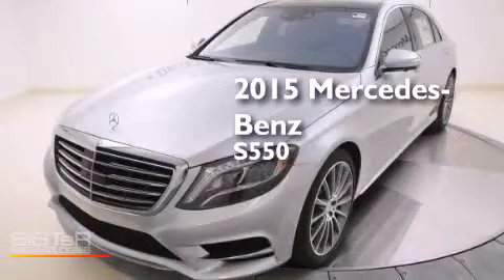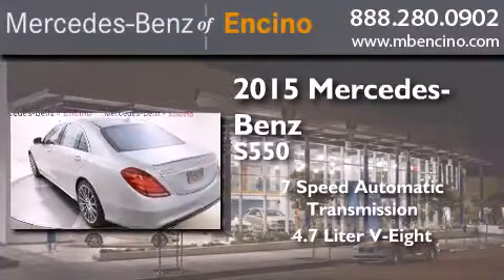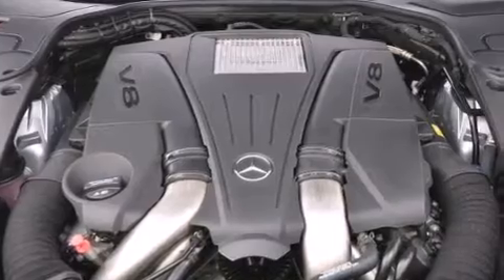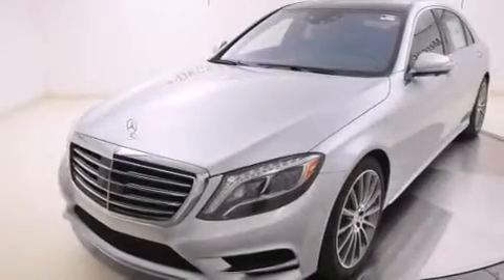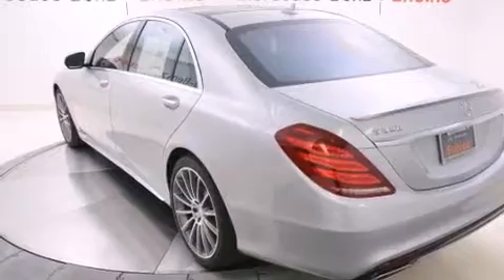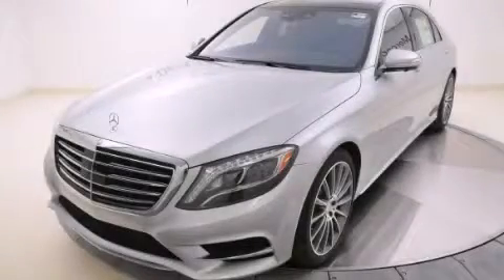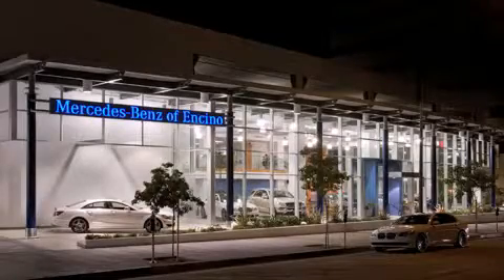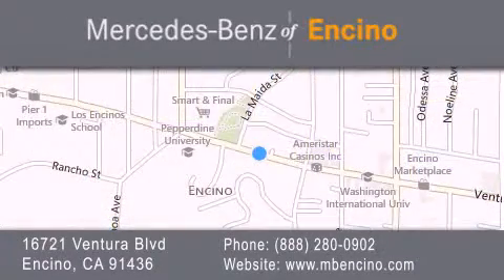2015 Mercedes-Benz S550 Encino CA 91436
We have been honored to serve the Encino CA area , we promise that your experience at our dealership will exceed your expectations ! Year : 2015 Make : Mercedes-Benz Model : S550 Engine : Twin Turbo Premium Unleaded V-8 4.7 L/285 Trans . : Automatic Exterior : Iridium Silver Metallic Miles : 7 Interior : Black Premium L Stock : 46297 Mercedes Benz of Encino 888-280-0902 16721 Ventura Blvd Encino , CA MercedesBenzOfEncino